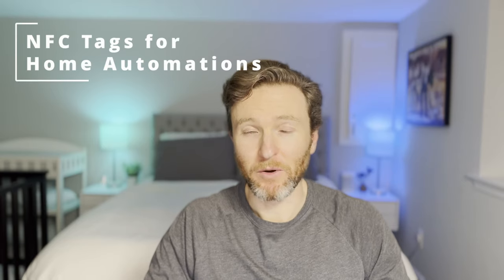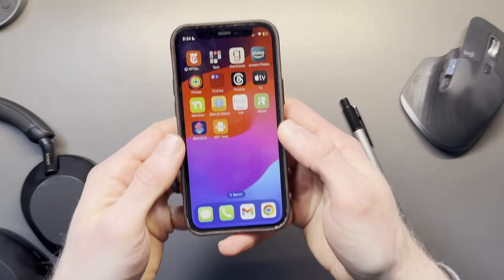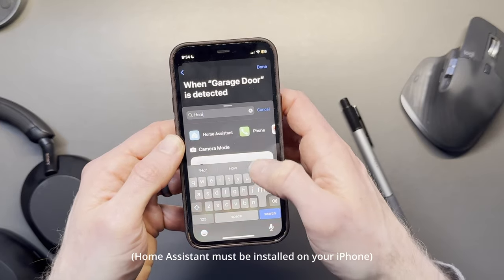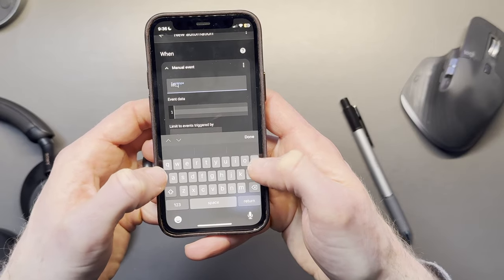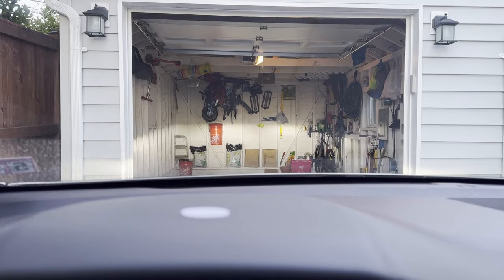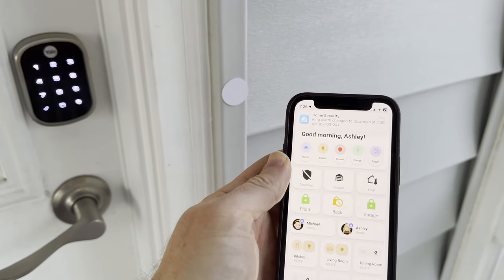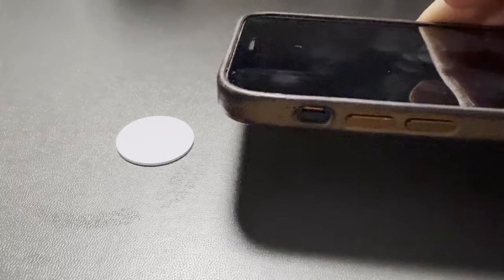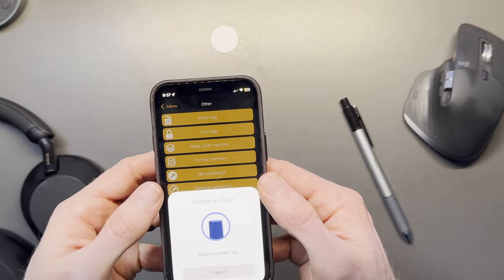Get Started with NFC Tags in Smart Home Automations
How to use NFC tags to trigger smart home automations, including how to set them up, when it makes sense to use them, their limitations, and how to manage notifications.

⭐ FEATURED TECH
NFC Tags - 50 Pieces, White with Stickers

🎬 FILMING
Camera - iPhone 15 Pro Max
Mic - Rode VideoMic GO II
Camera Mount - ULANZI ST-07 Phone Tripod Mount
Desk Mount - ULANZI Camera Desk Mount Stand

📘 CHAPTERS
00:00 - Introduction
01:14 - Creating an NFC automation
03:47 - Testing an NFC automation
04:35 - When to use NFC
05:37 - Limitations of NFC
06:34 - Managing NFC notifications
07:28 - Final Thoughts